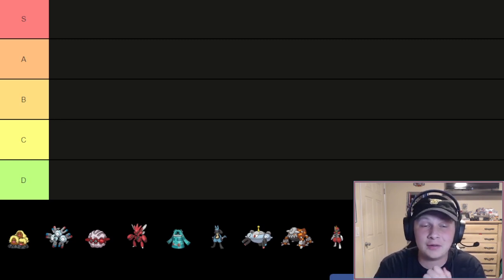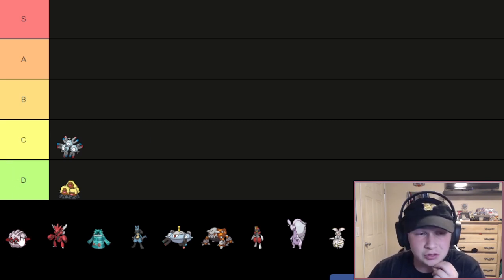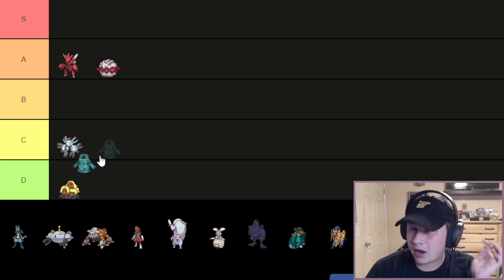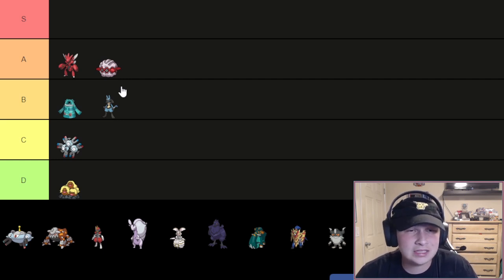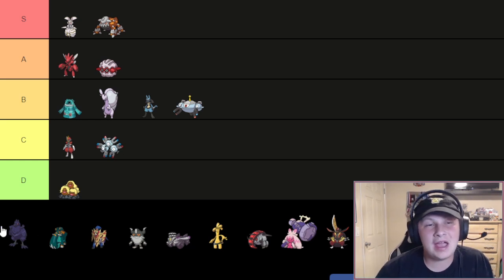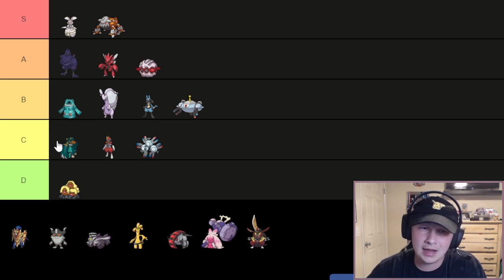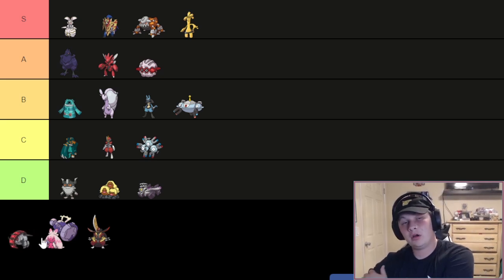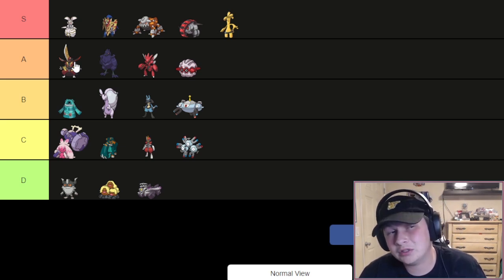Draft League Player Ranks Every Steel Type Pokémon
Today we have a video where we rank every Steel type Pokémon from a draft league perspective. This typing is full of some heavy hitters like Magearna and Kingambit, how do they stack up in draft league?